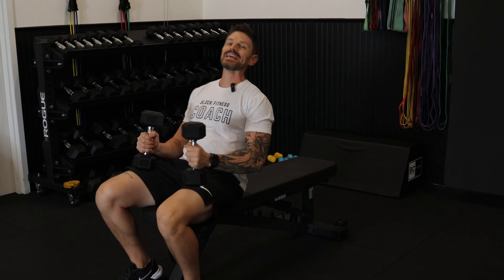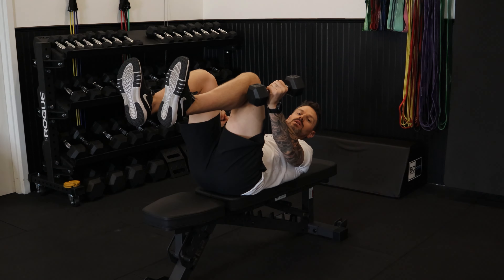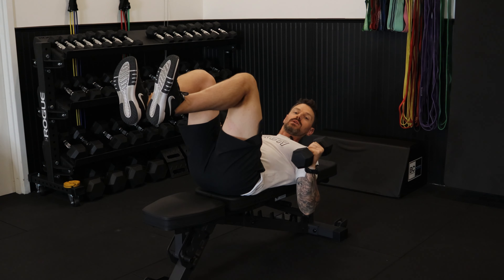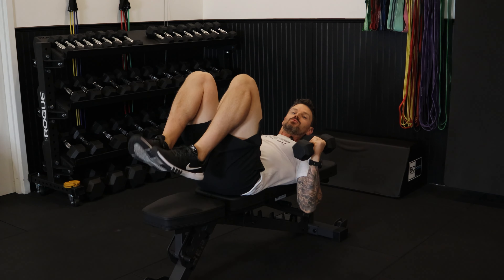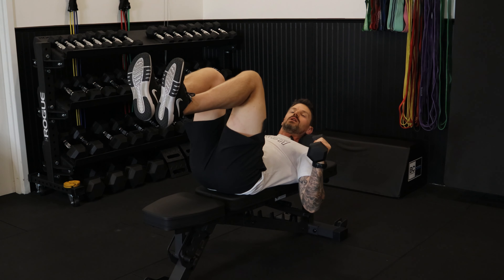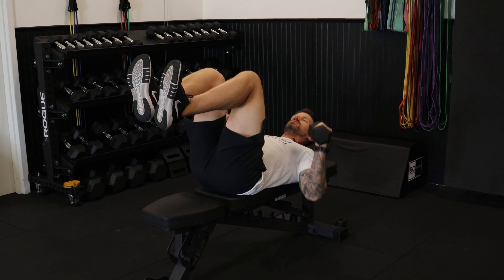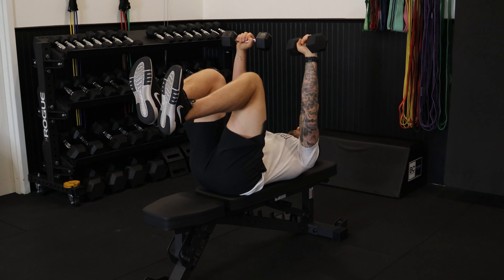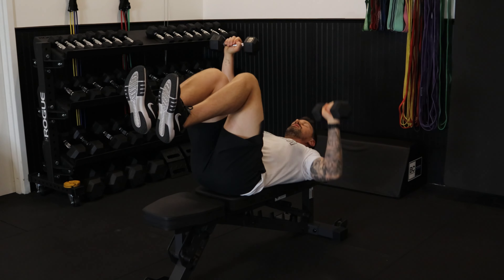Dumbbell Feet Up Alternating Bench Press